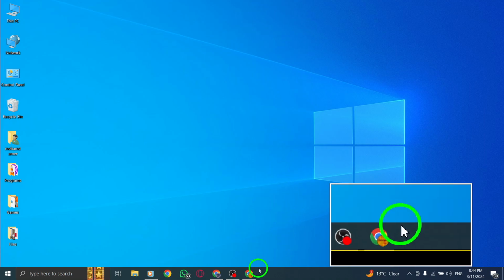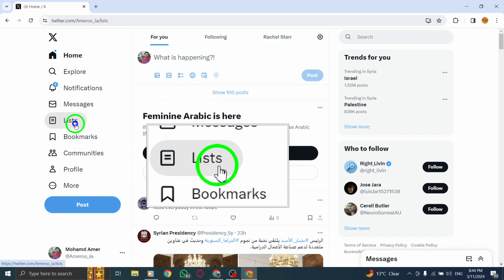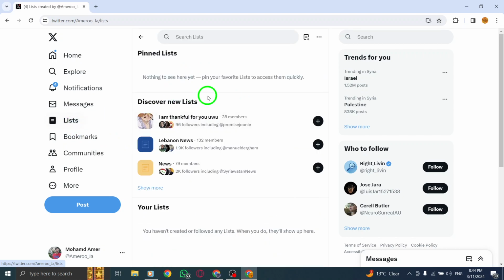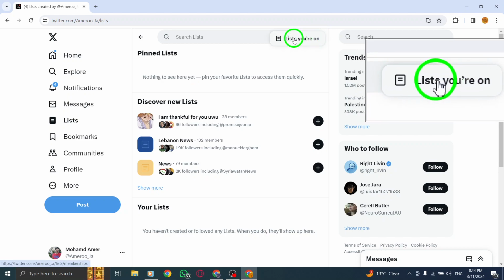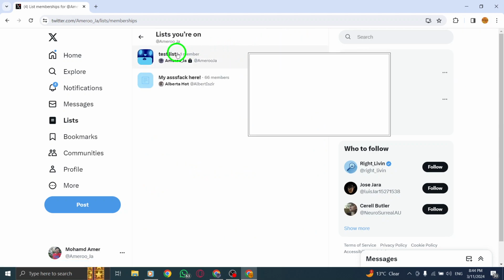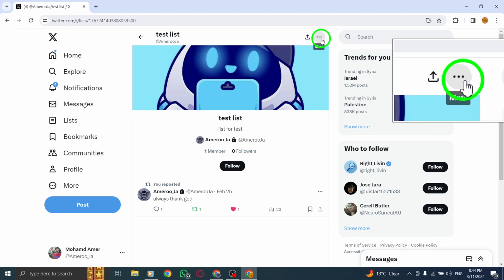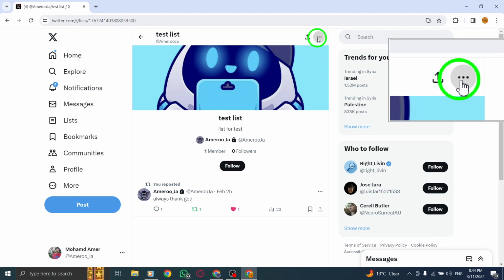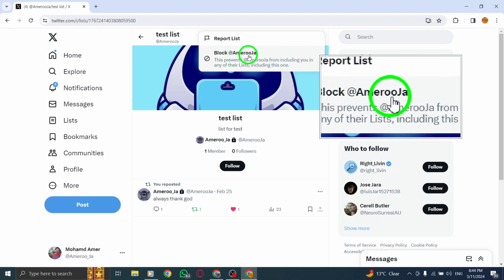How To Block The Creator Of A List On X (Twitter) On PC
Learn how to effectively block the creator of a list on Twitter using your PC with our comprehensive tutorial. Take control of your Twitter experience by following these step-by-step instructions:

1. Go to your profile page.
2. Click the Lists tab from the Navigation menu.
3. Click the More icon next to the new List icon.
4. Click on Lists you’re on.
5. Click on the List you want to remove yourself from.
6. Click on the Profile of the List creator.
7. Click on the More icon next to the share icon.
8. Click Block next to the profile handle.

Optimize your Twitter lists and manage your interactions efficiently by blocking list creators when needed.